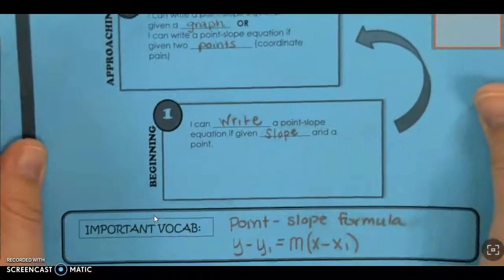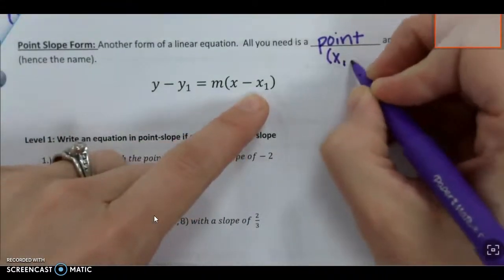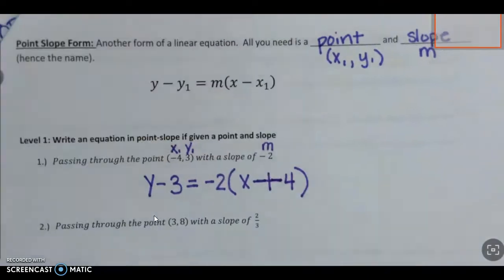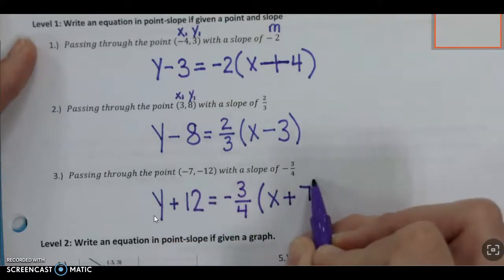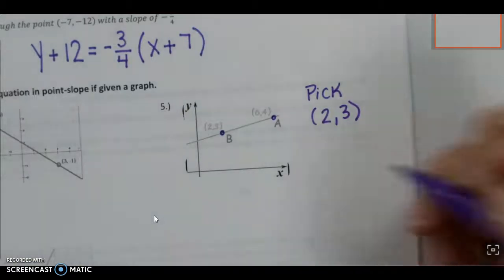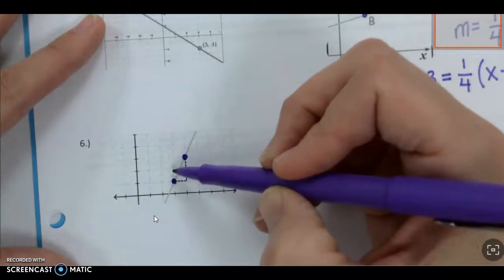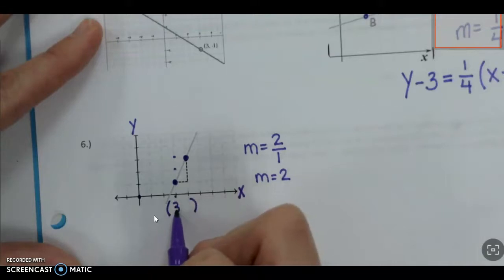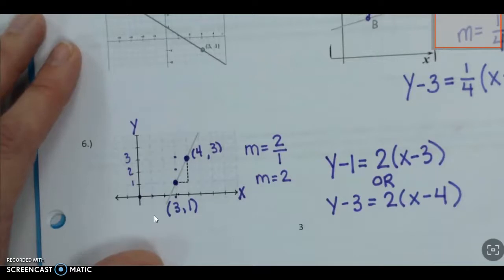Point-Slope Form of an equation (Page 2)